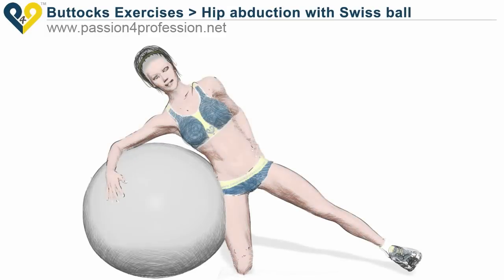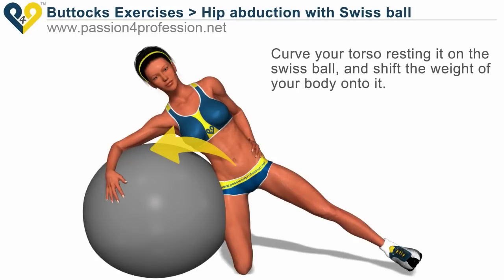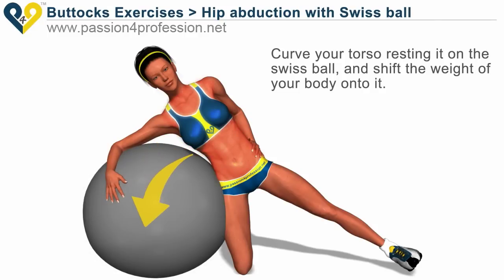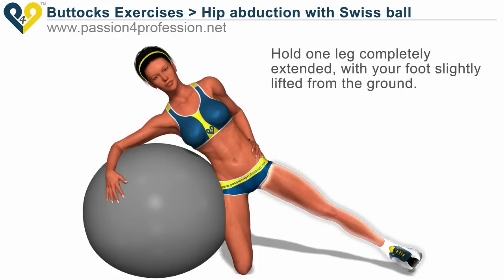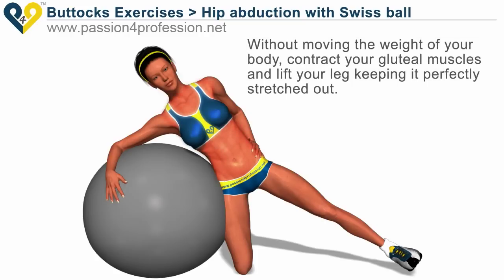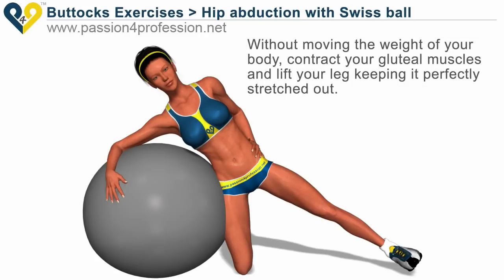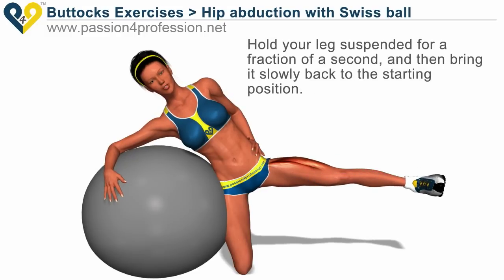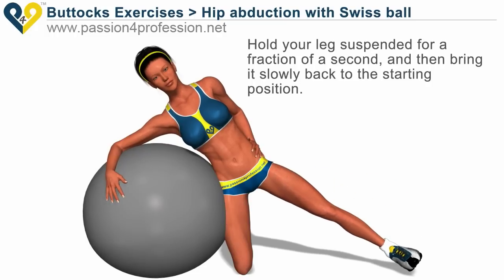Buttocks Exercises: Hip abduction with Swiss ball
Buttocks Exercises : hip abduction with swiss ball is an innovative butt exercise originated by P4P team. We know that training buttocks is not simple and often requires special equipment or great physical efforts. That is why we designed butt exercise which is easy-to-use and require only swiss ball (fitball). However you may use any appropriate support in case you not have a ball.
Function: Hip abduction exercise stimulates the buttocks on the lateral side of the leg - gluteus medius and gluteus minimus muscles, and seems to be perfect exercise for women and men who want to tone up or strengthen this area of the body.
You can perform that butt exercise at home, in gym or outdoor.
all professional animated and followed with the detailed instructions.